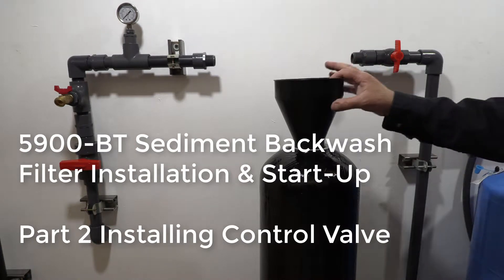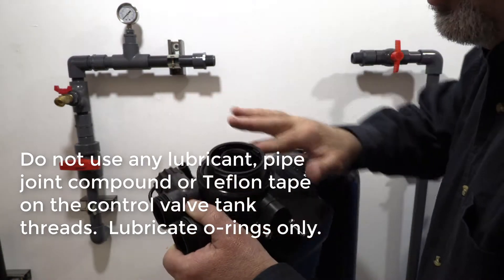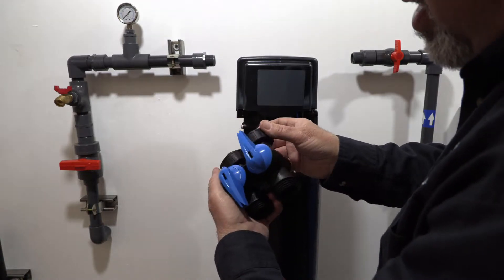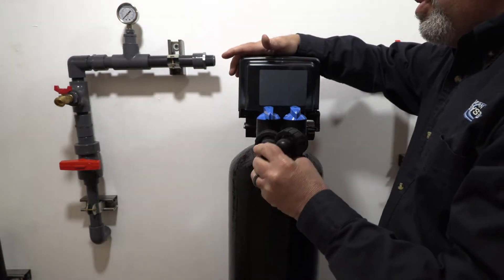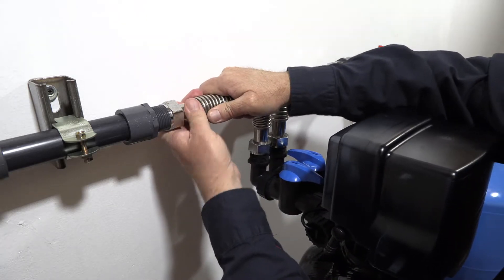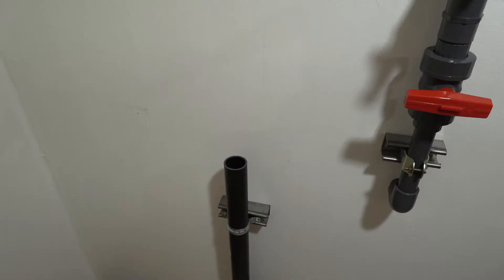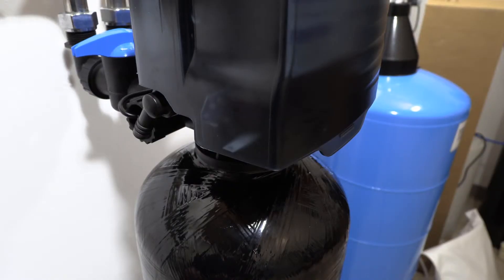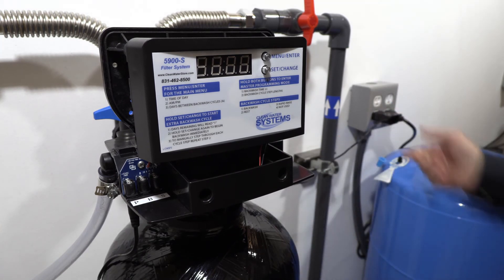5900-BT Sediment Backwash Filter Installation Part 2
How to install and start up the 5900-BT Sediment Backwash Filters.  This is Part 2 of 4 videos that covers how to assemble, install, program and start-up the 5900-BT Sediment Backwash Filter.